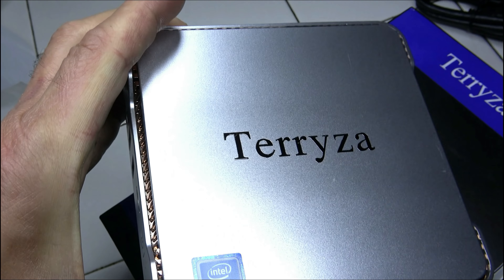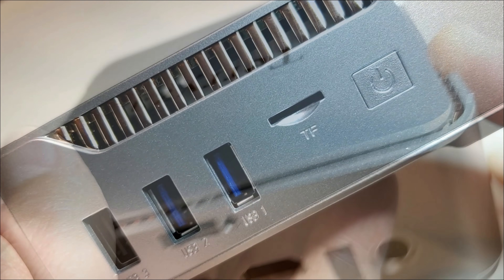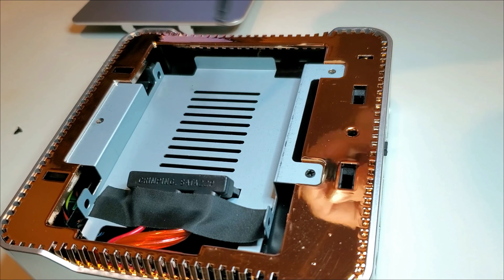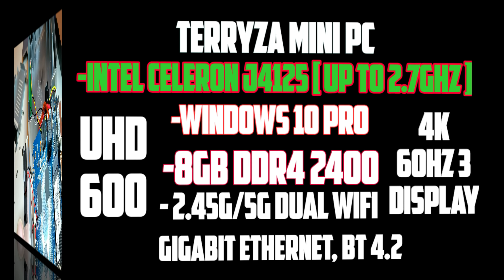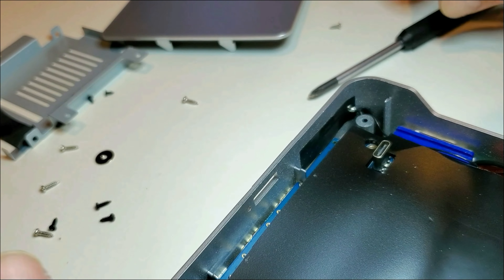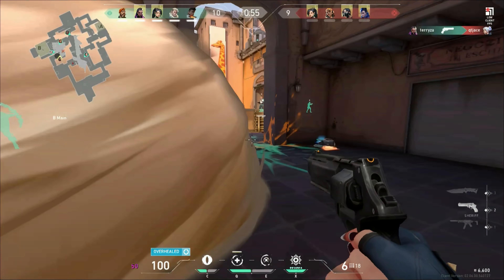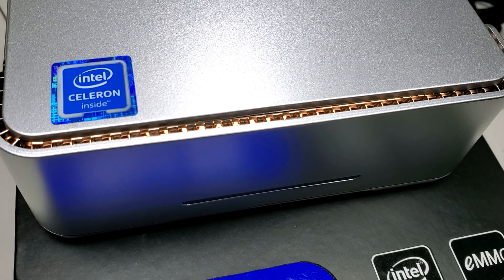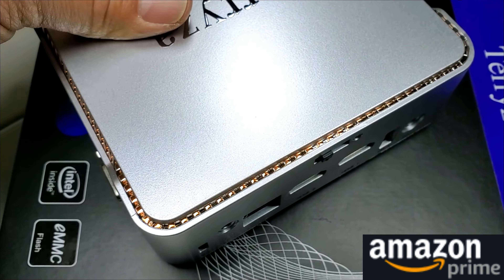Terryza mini Gaming Pc?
Review and Teardown of Terryza Mini Quadcore PC That has UHD 600 integrated graphics and 8gb of ddr4 2400 ram. Might even do some light
gaming if this cool little computer is up for the challenge!

Terryza
Mini PC Windows 10 Pro 8GB DDR4,128GB SSD Intel Celeron J4125 (up to 2.7GHz) Mini Desktop Computer Support Multi-Displays UHD 4K@60Hz, 2.4G/5G Dual WiFi, Gigabit Ethernet, BT 4.2
Terryza official Amazon store

Be sure to follow modstek on these platforms as well